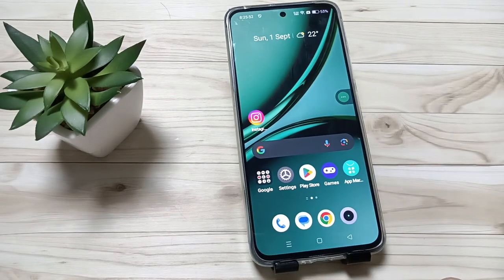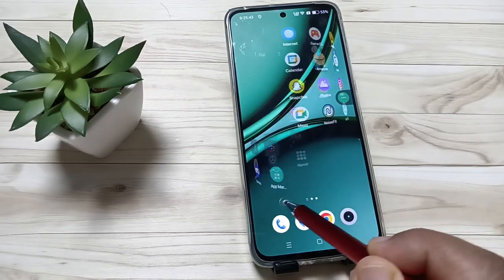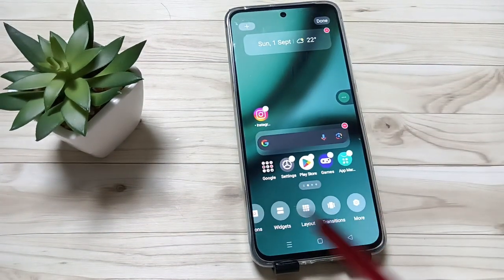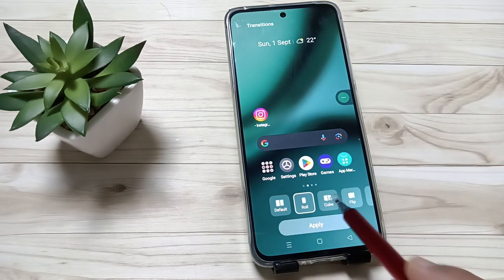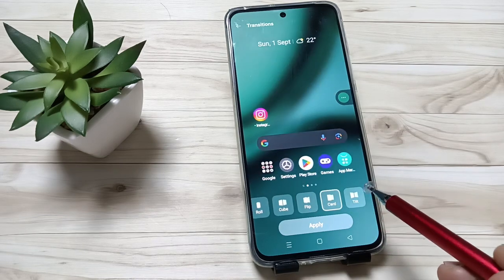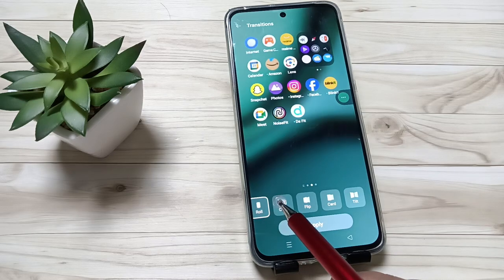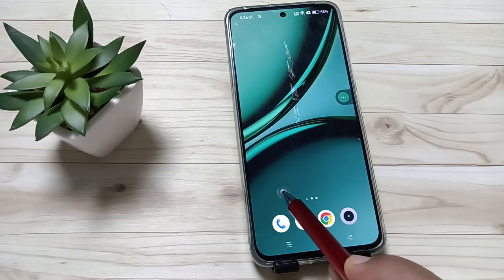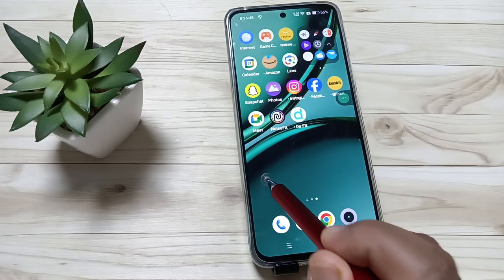How to Change Transition Effect in Home Screen of realme 13 Pro 5G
Hi friends this video shows you that " How to Change Transition Effect in Home Screen of realme 13 Pro 5G "